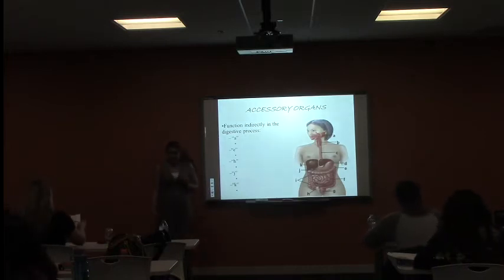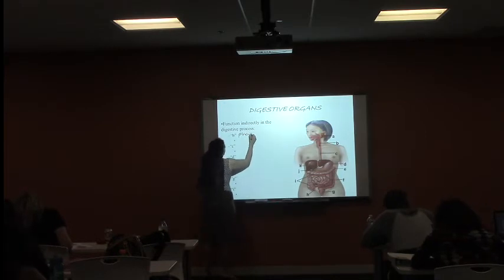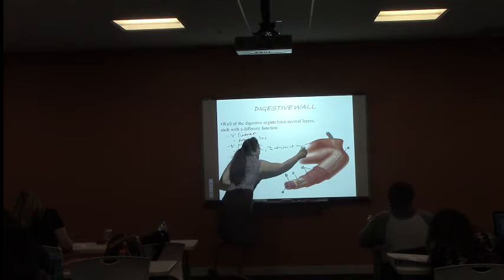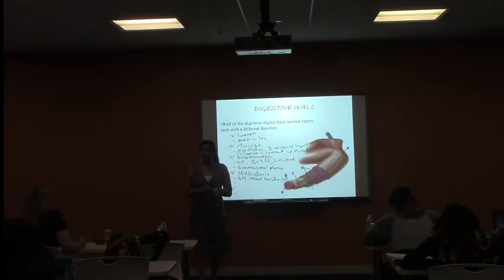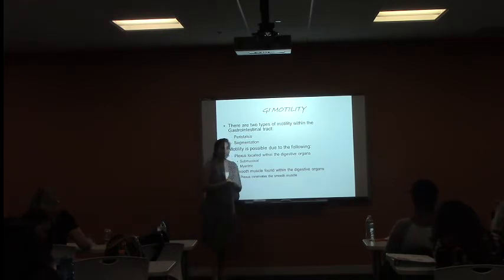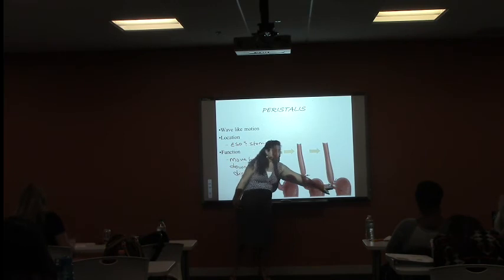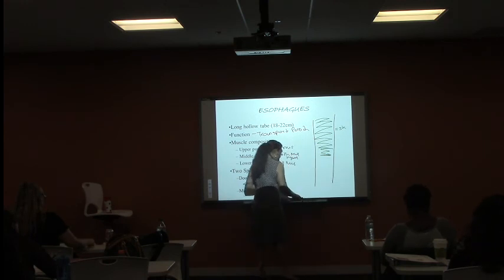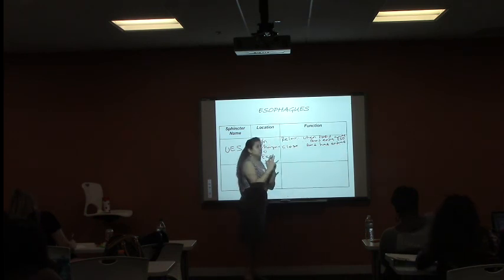Week 7 - Lecture 1 of 6